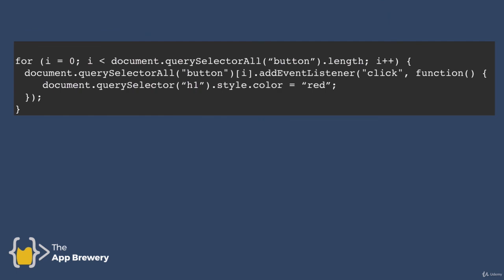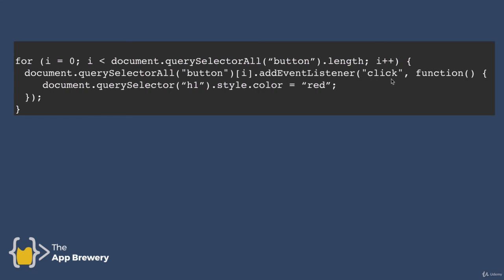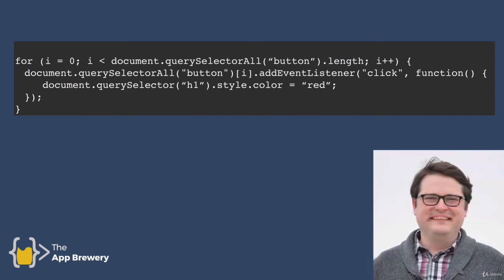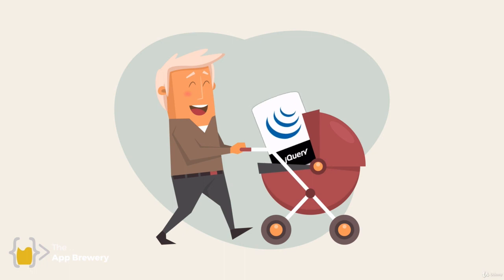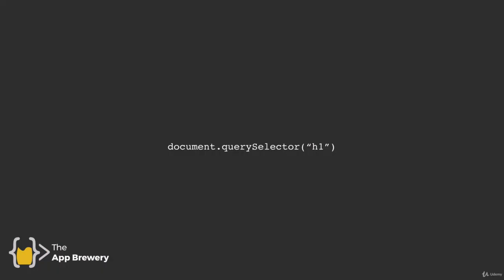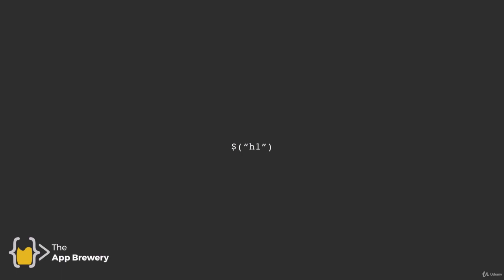137 What is jQuery